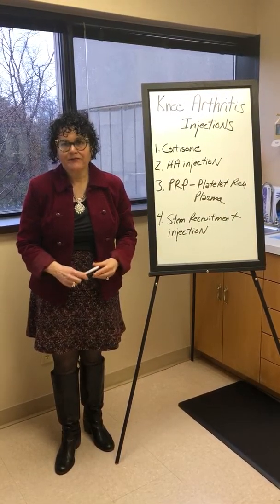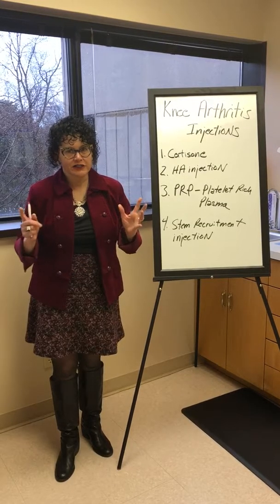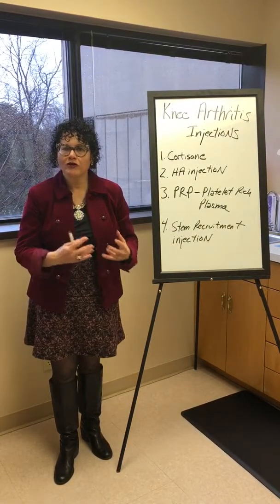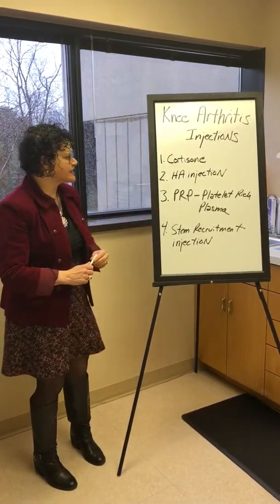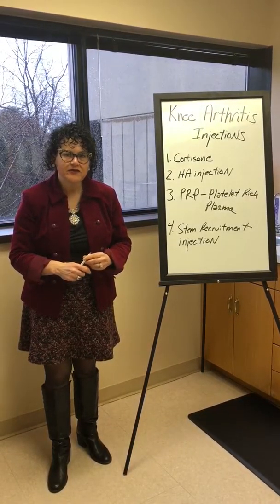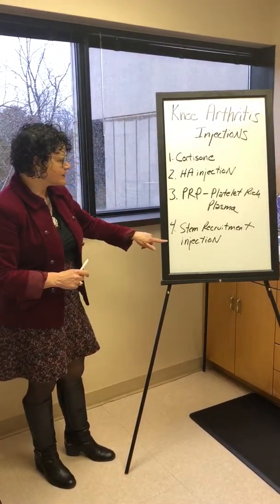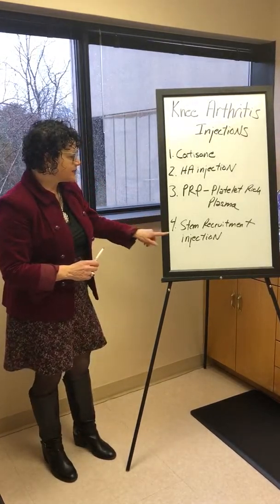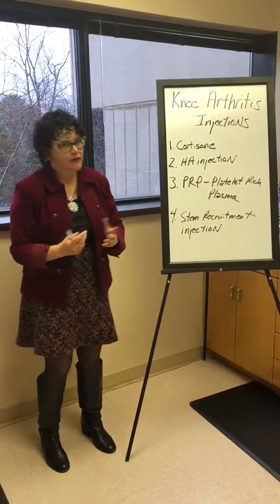Different Type of Injections for Knee Arthritis